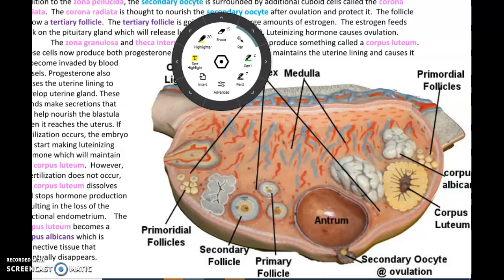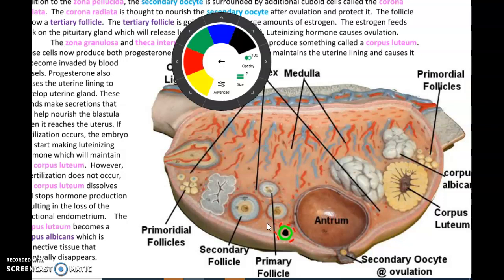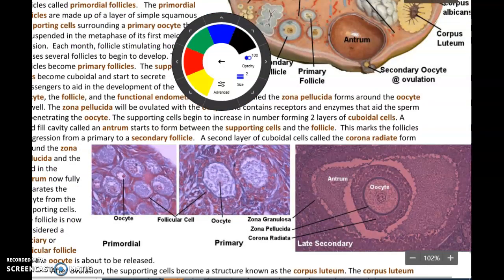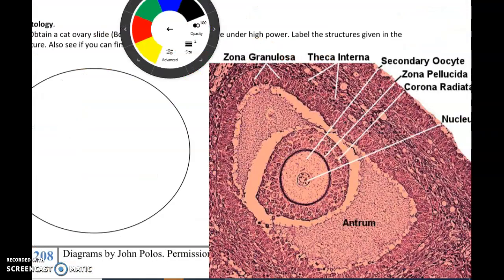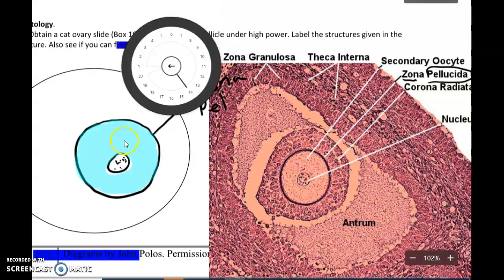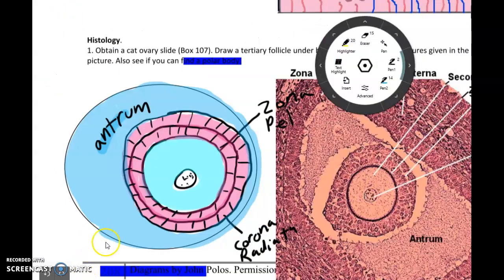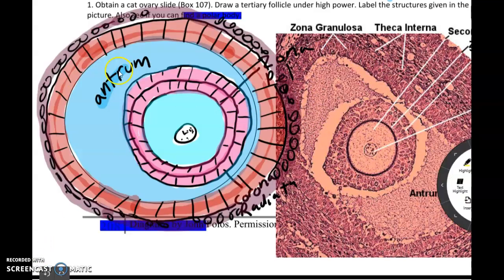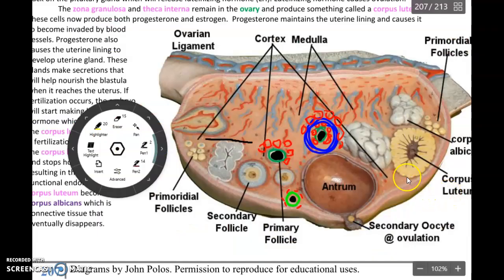Secondary Follicle histology